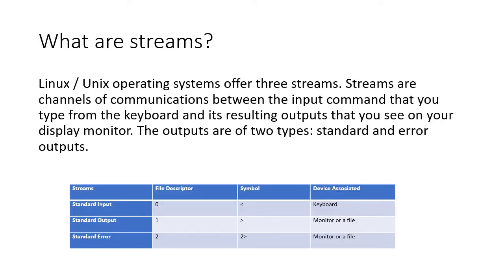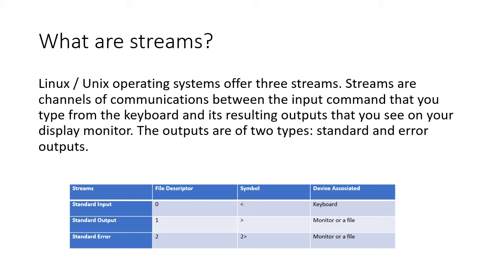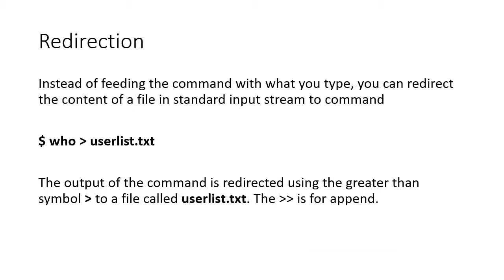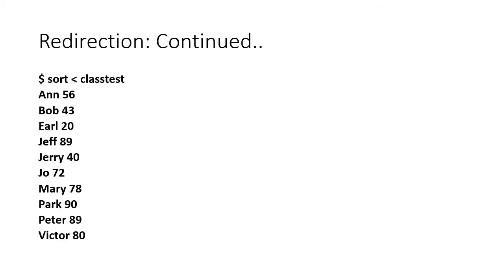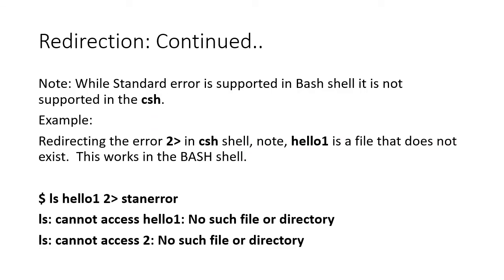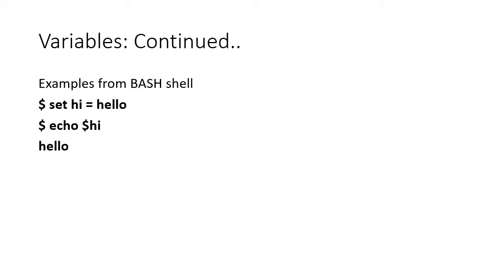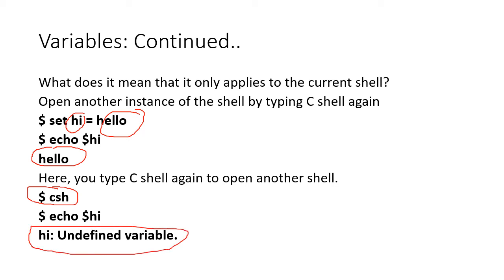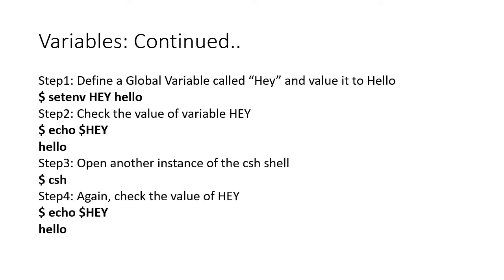Fundamentals of Shell - Learn C SHELL SCRIPTING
Want to learn Shell Scripting in the C shell environment?
Want to access the book " Learning C Shell Scripting Gently" free of cost?
Want to get a job in Engineering firms where the usage of C Shell environment and Scripting is rampant?
Want to learn Python,  BASH shell scripting and even the C language?
Tired of long pedagogical lectures from inexperienced Teachers?

Here's an opportunity to learn from a veteran of 25 years.